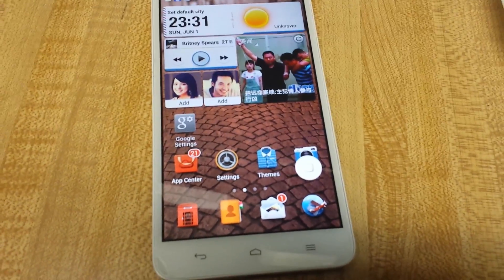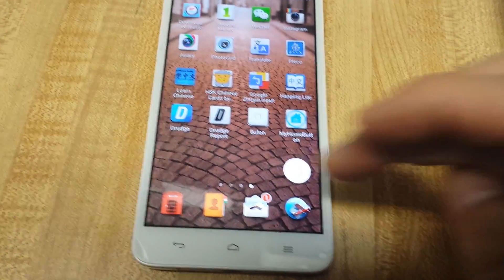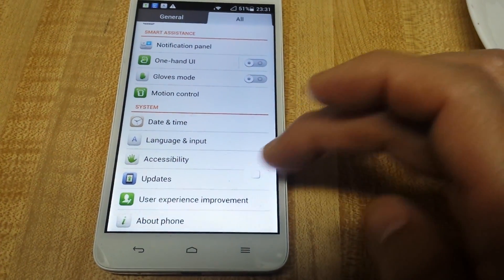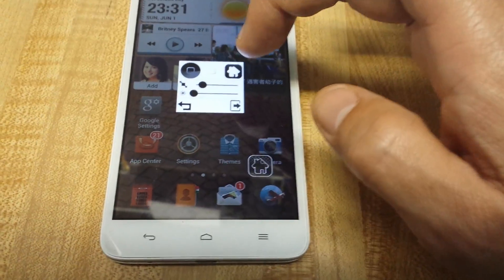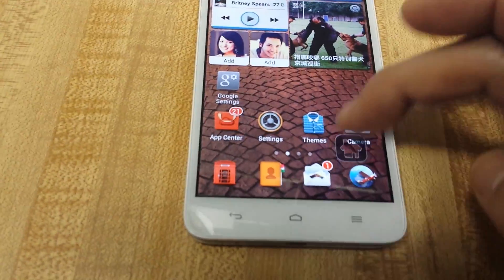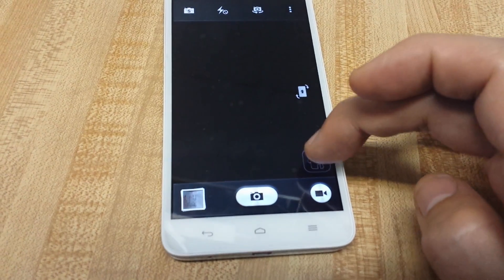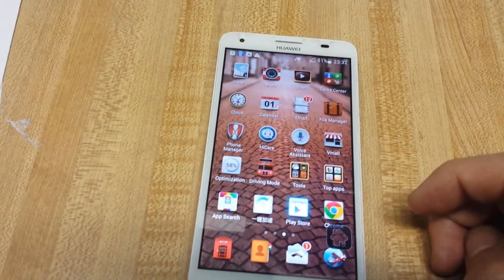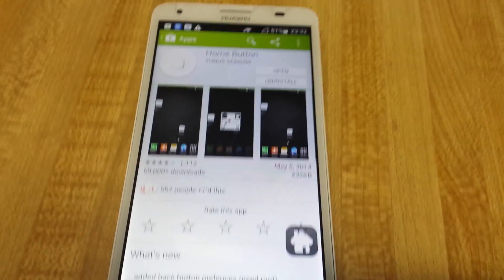All Android Phones: Home Button not Working? Easy Fix!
All Android Smart Phones: Home button (home key) is not working or or behaving improperly?  Then your workaround is with a HOME BUTTON APP. Go to your Google Play Store or Market Store and search for "Home Key App" or "Home Button"

Any subs and likes are appreciated. Thank you.